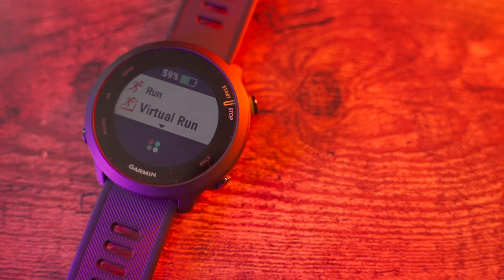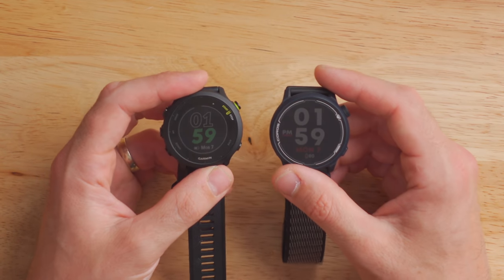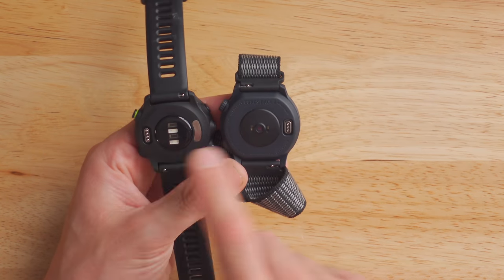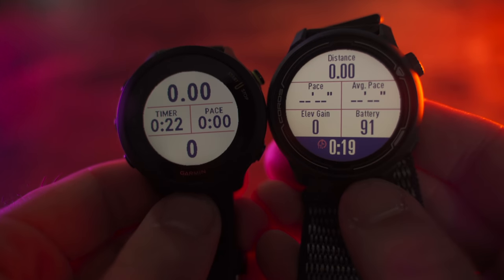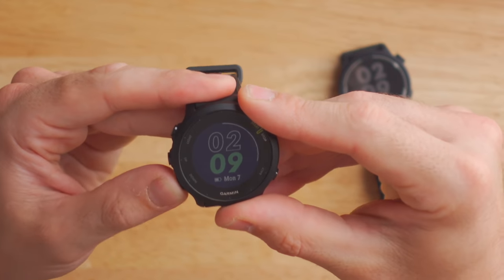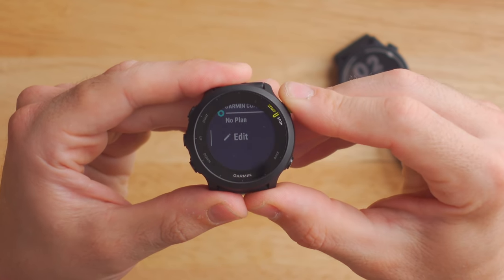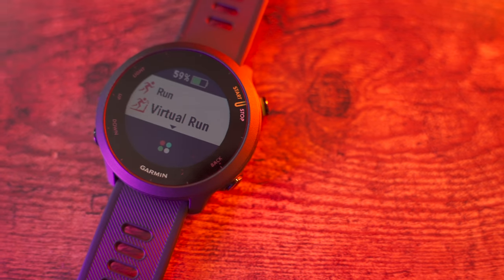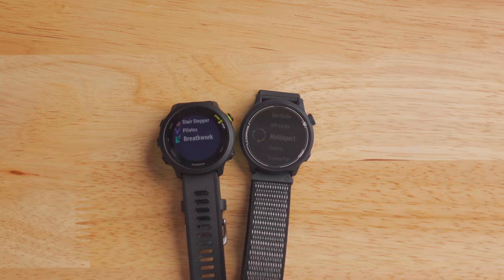Garmin Forerunner 55 vs COROS PACE 2 In-Depth Comparison - Two of the Best Budget Running Watches!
Use this link and code "CHASE30" at check out for %30 OFF any sport watch accessory (sensors, bands, etc..!)

Polar H9 Chest HR Sensor

Polar Verity Sense HR Sensor

Chapters:
00:00 - Intro
01:33 - Hardware Overview
02:22 - Build Quality
03:36 - Display Comparison
04:43 - COROS User Interface / Features / Widgets
05:41 - Garmin User Interface / Features / Widgets
09:32 - Activity Tracking Features
11:08 - Advanced Training Tools
12:08 - Wellness Tracking
12:25 - Battery Life Comparison
13:09 - Navigation
13:31 - GPS Accuracy
14:10 - Heart Rate Accuracy
15:10 - App / Ecosystem Comparison
17:18 - Final Thoughts - Which one is better?